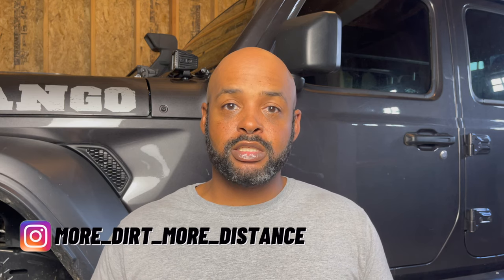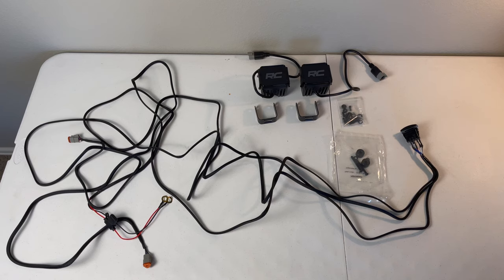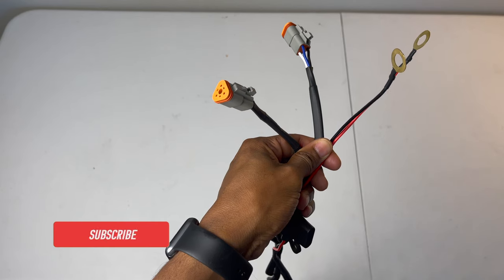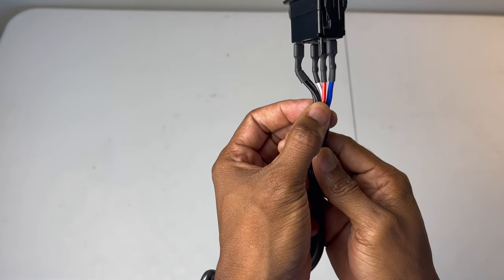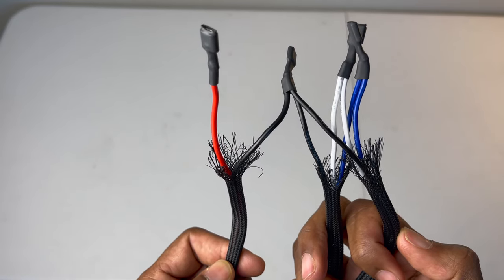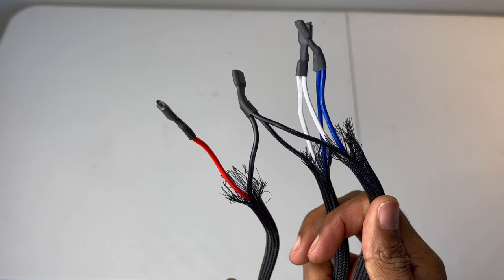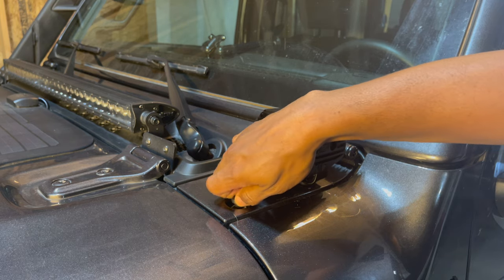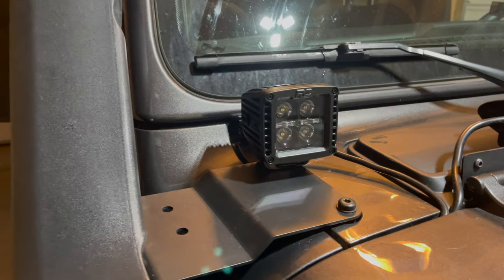Jeep JL/JT Gladiator Build ROUGH COUNTRY CUBE LIGHT BLACK SERIES W/ AMBER DRL Exterior Mod Install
Installed the Rough Country 2" Cube Lights Black Series with Amber DRL on my Jeep JT Gladiator.

Adding the Rough Country Cube Lights to my Jeep Gladiator build, because I want to increase the visibility on the driver and passenger sides of the Jeep Gladiator.  The lights also fit the JL Jeep Wrangler.

Parts & Tools
Rough Country 2" Black Series Amber
Butt Connectors
Wire Stripper
Wire Crimper
Heat Gun
Torx Bit Set

Time Code
0:00 - Intro
1:30 - Rough Country Cube Light Parts - Installation
1:50 - Rough Country Cube Light Wiring Harness - Installation
3:13 - Rough Country Cube Light  - Installation
6:27 - Rough Country Cube Light Wiring - Installation
8:22 - Rough Country Cube Light - Review